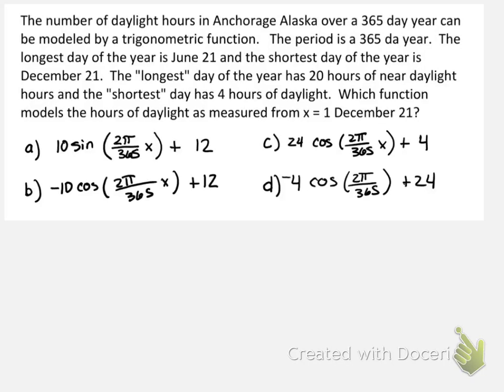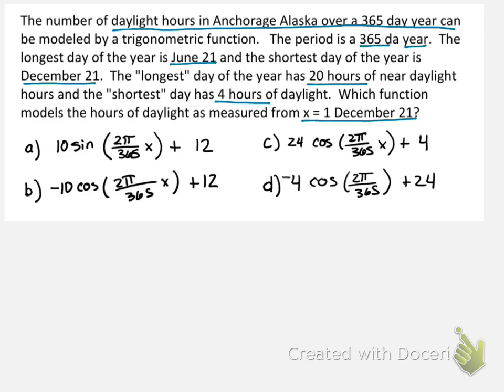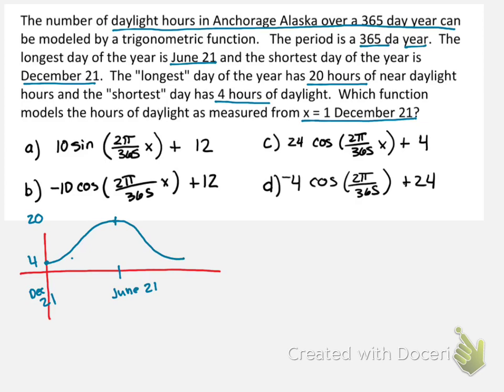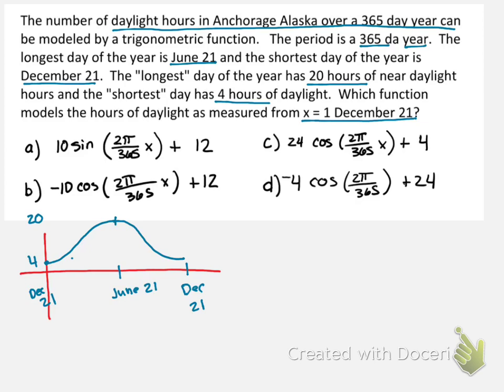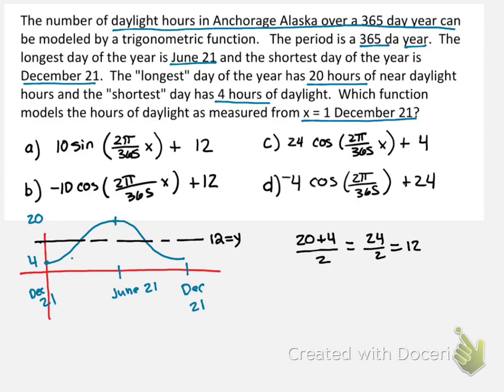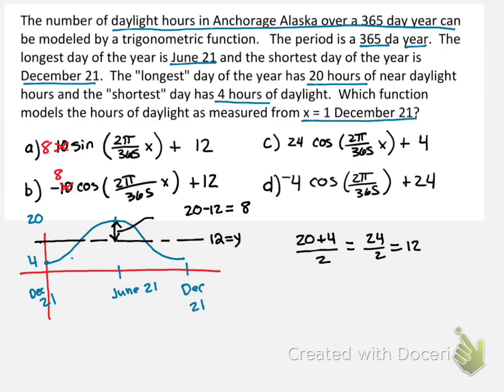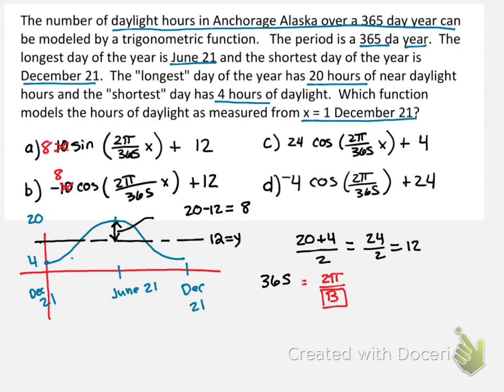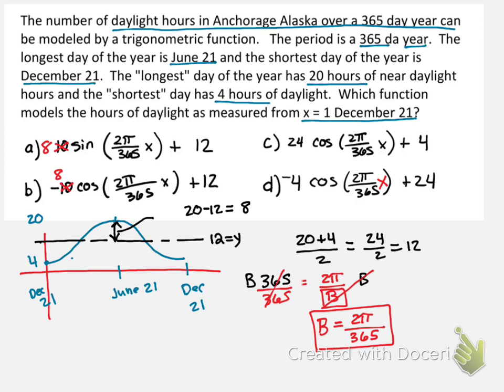trig modeling 1